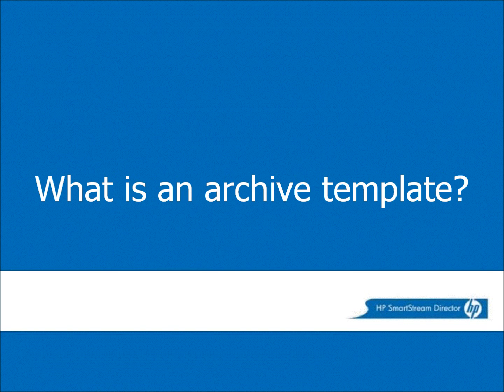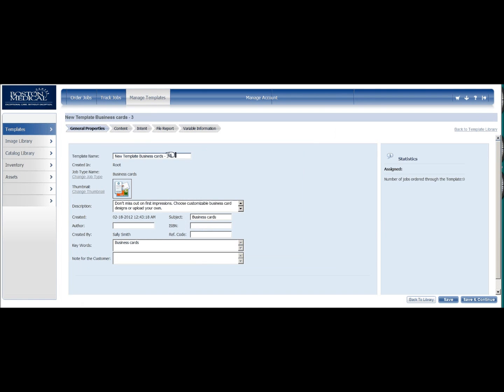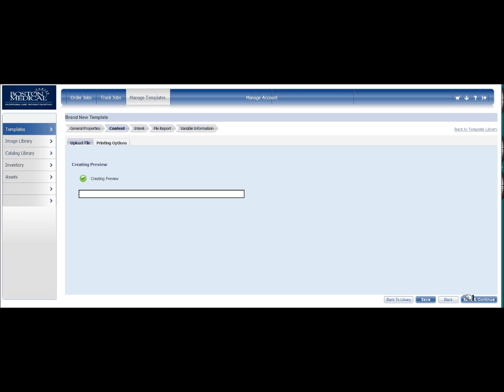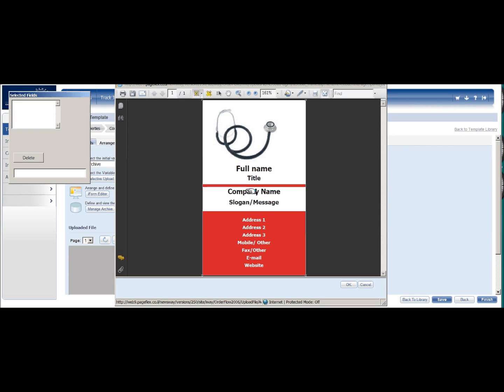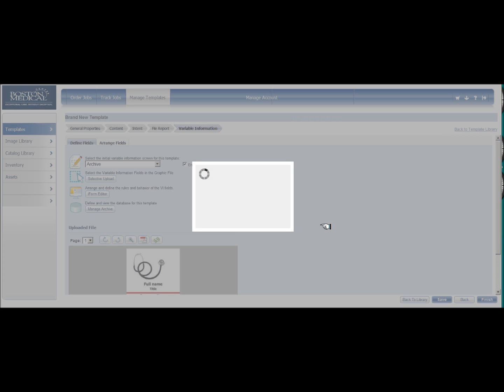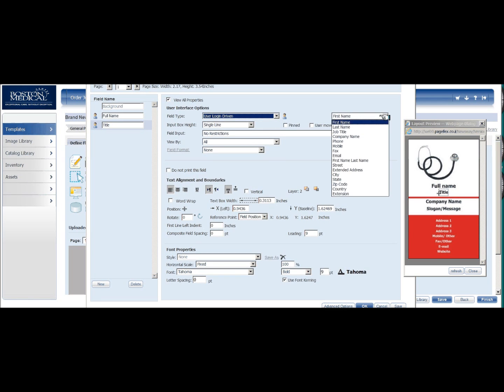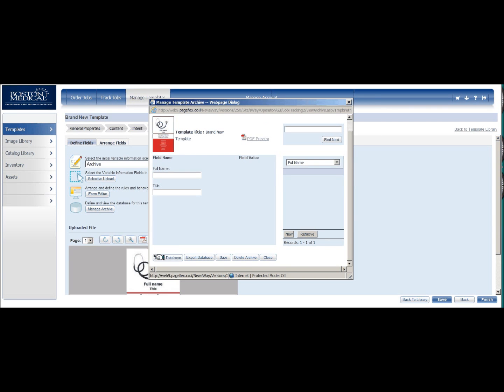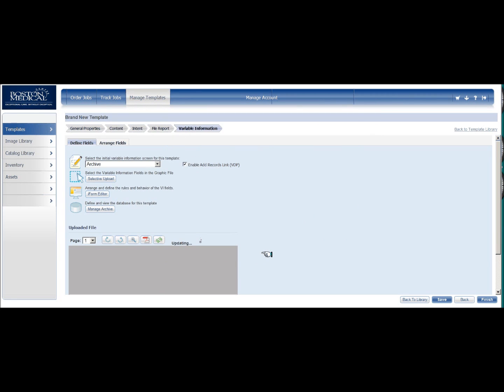Creating a SmartStream Director Archive Template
Archive templates—are VDP templates with a variable data file permanently connected to them. When the Print Buyer orders such a template, the list of variable data records is displayed and the user can choose which of the records to print.